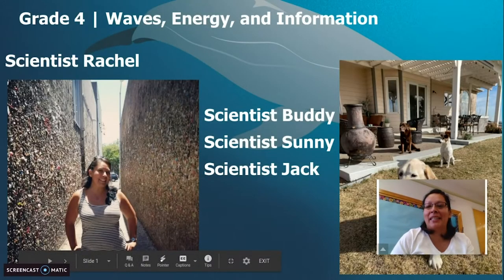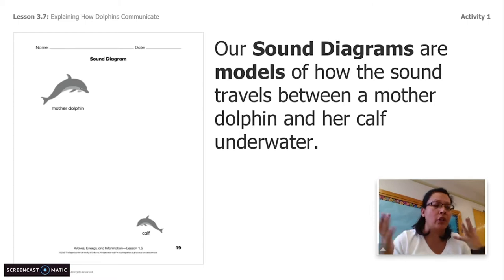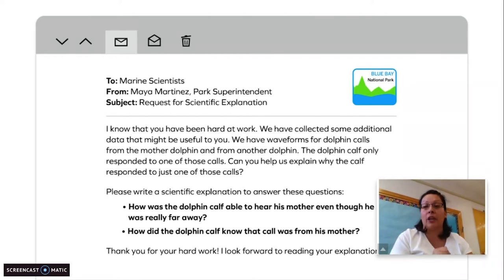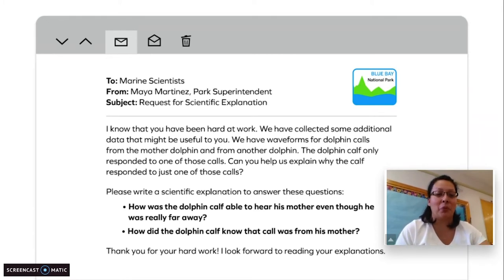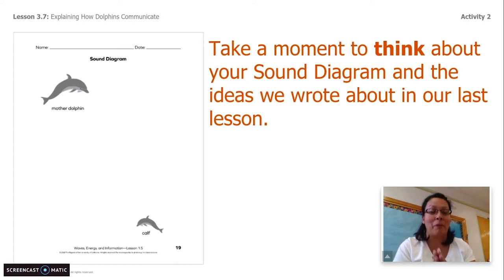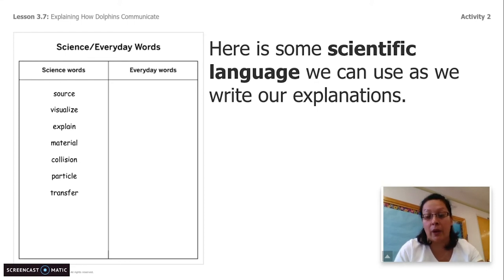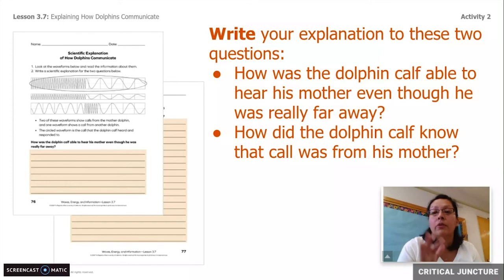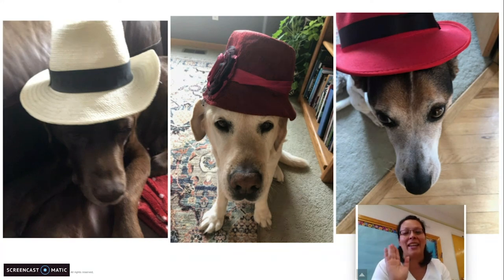Science, 4th Grade, 6/9 Waves, Energy and Information